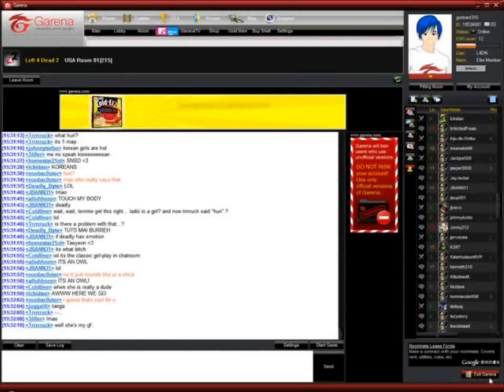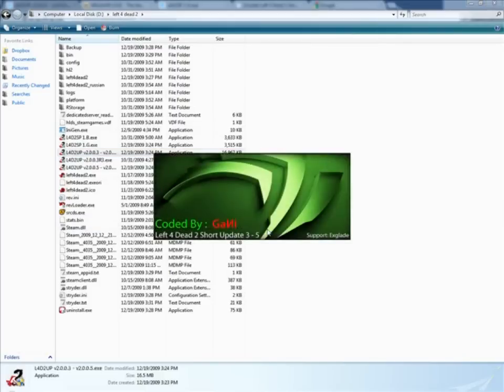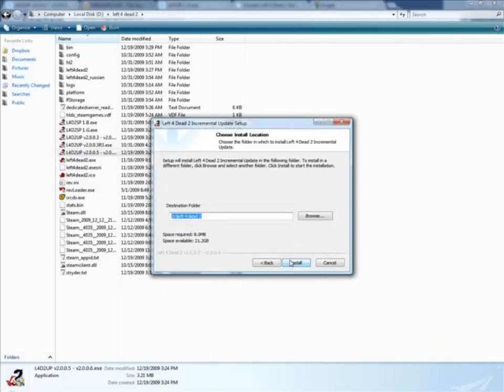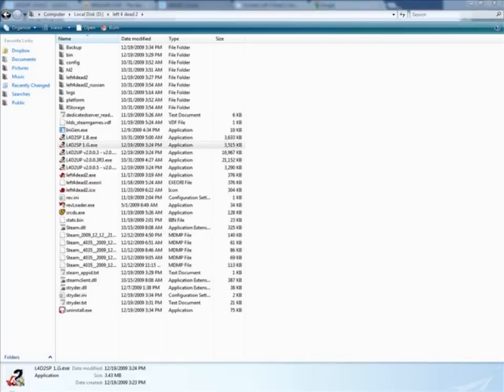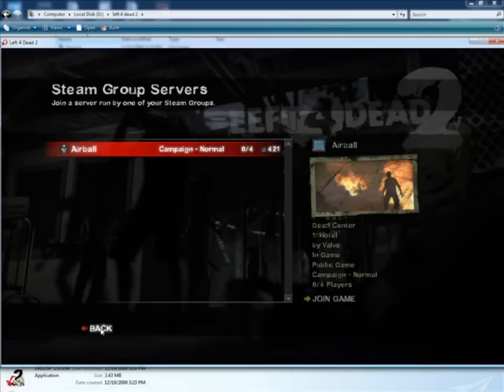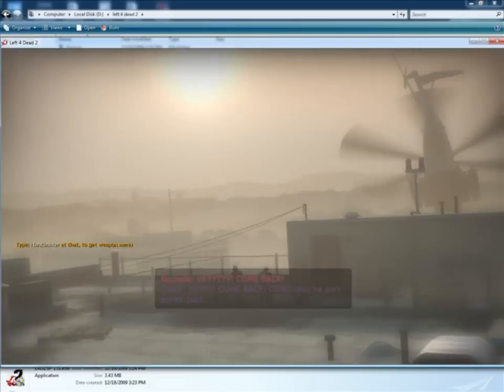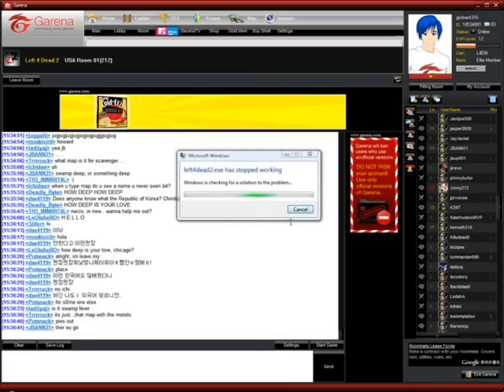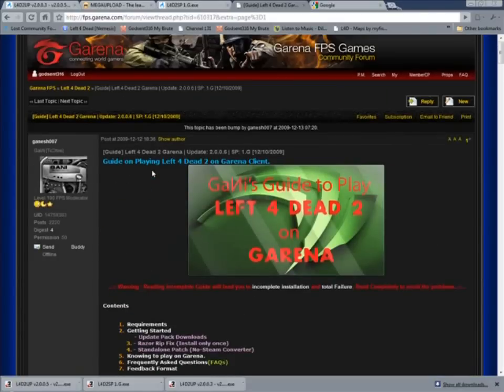How to Update Left 4 Dead 2 to 2.0.0.6 and Play In Garena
My tutorial on how to update Left 4 Dead 2 to 2.0.0.6 and play with Garena

Bootstrap Parameter:
+sv_allow_lobby_connect_only 0 +sv_lan 1